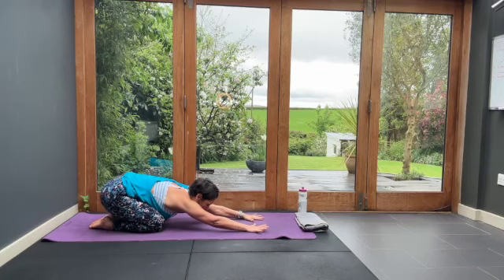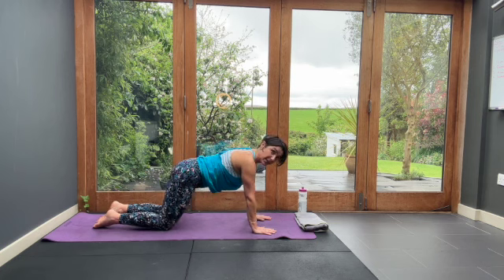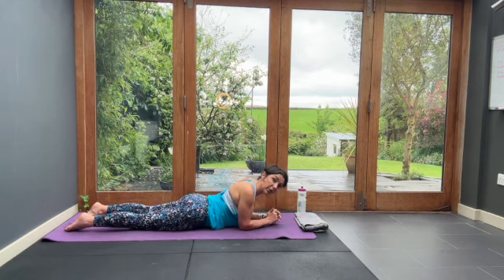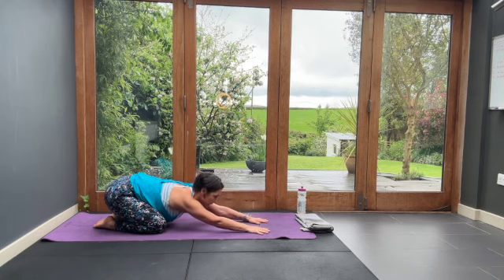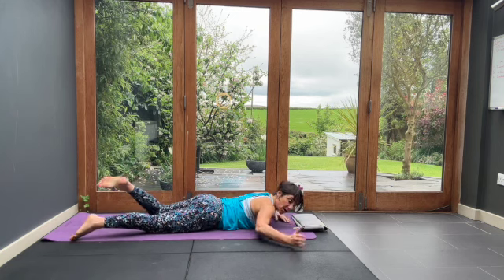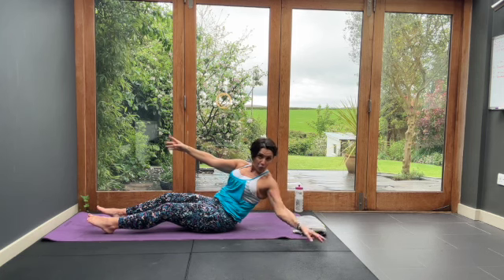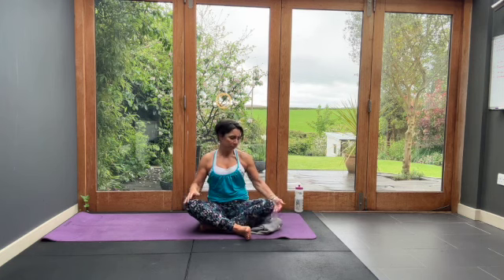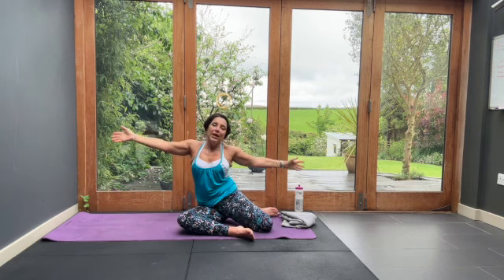Mat Pilates for your strength & wellbeing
This great little 23min Pilates exercise is all mat based! Which means you are on your mat the entire time.  No standing just focus on full body strength in your arms, shoulders, back and abs!

Pilates is a great way to stretch and release muscles after a run or workout.

🤍 Duration: 23mins
🤍 Equipment: No Equipment is needed just your mat 🫶
🤍 Content: Mat Pilates workout
🤍 Level: Caters for beginners and intermediate

If you need a wonderful rest and boost your immune system and feel your best self after the UK winter! then find out more about our amazing Pilates retreats:

Retreat details & recommended flights
🇬🇷 Greek Ground & Restore Wellbeing retreat

A Pilates retreat is a way to fully immerse yourself where you will feel profoundly relaxed and nourish your mind and your body.  Just total, blissful, peacefully quiet and YOU time 🧡 so you can recover from the post-winter
‘Deep Replenishment Immersion Pilates & Wellbeing Retreat’ in the blissful warmth ☀️

You know that you can’t pour from an empty vessel, but when was the last time you experienced what it is to feel deeply, completely relaxed, and nourished in your body, mind and soul?

A Pilates well-being Retreat will :
🥑 Support you with great nutrition,
🧘‍♀️ Pilates to gain greater energy, vitality & well-being.